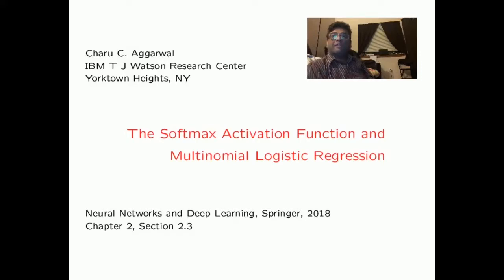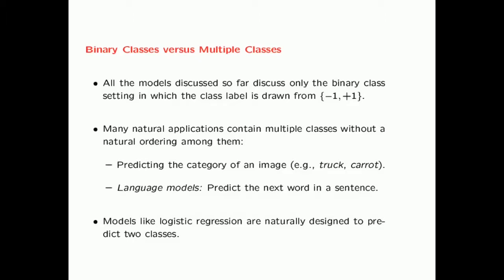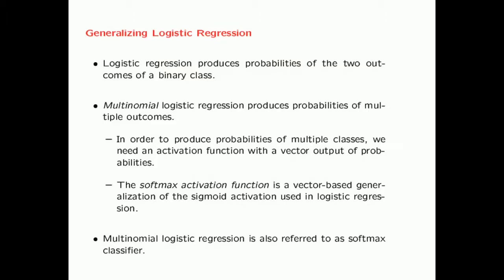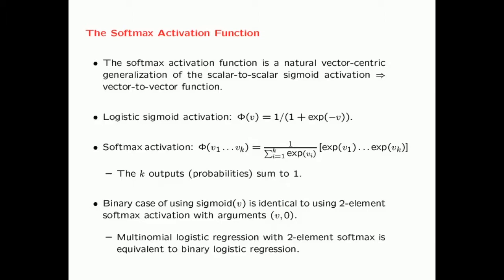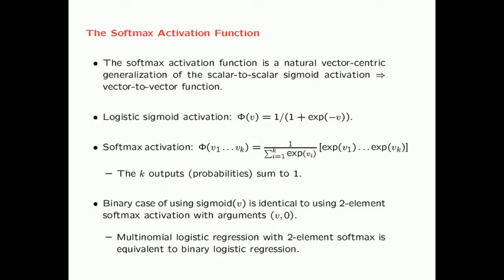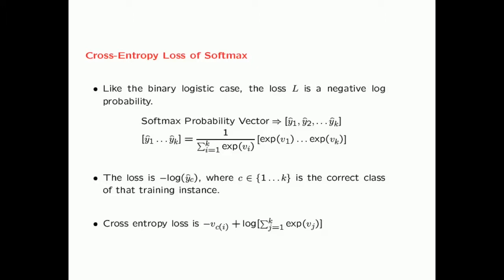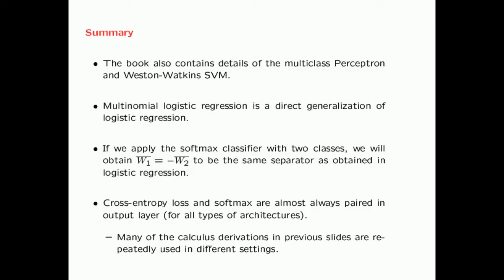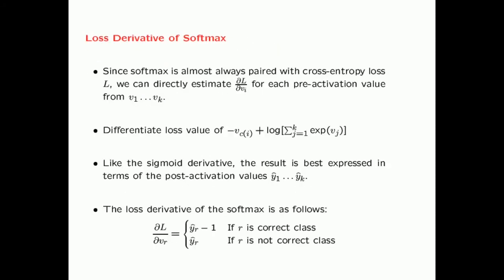2.4: The Softmax Activation Function and Multinomial Logistic Regression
C. Aggarwal. Neural Networks and Deep Learning. Springer, 2018.